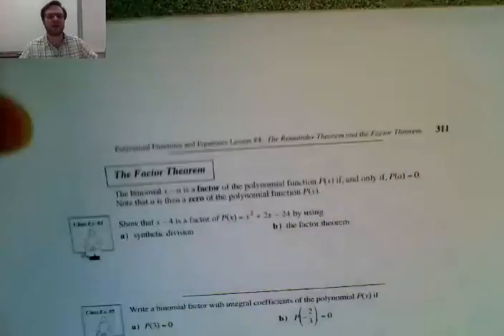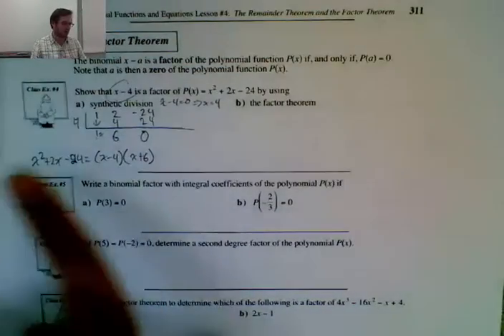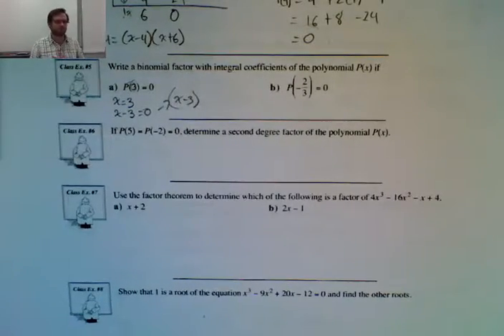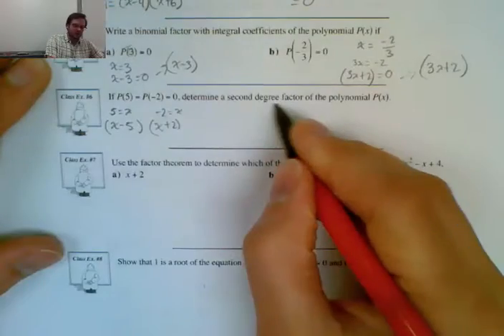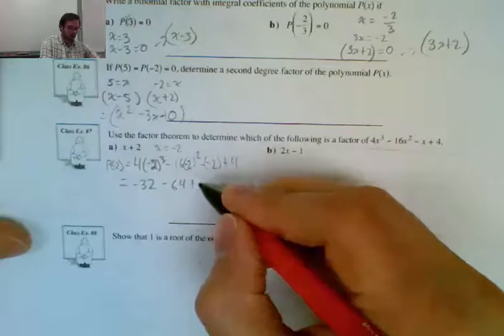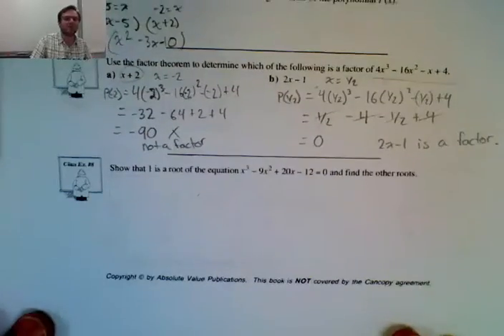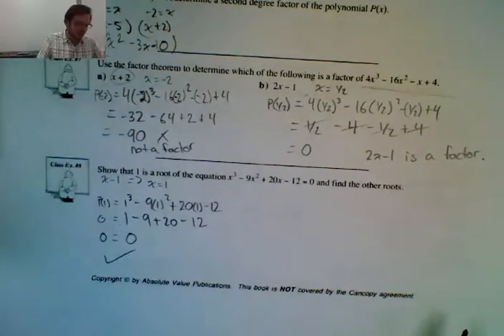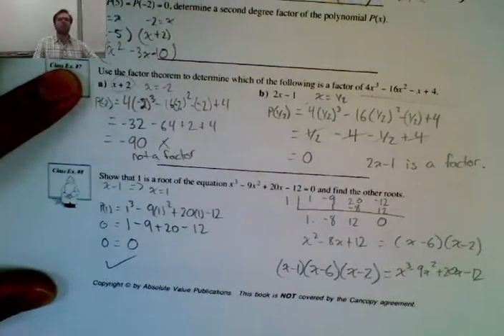math 30 1 untit 5 lesson 4 factor thrm